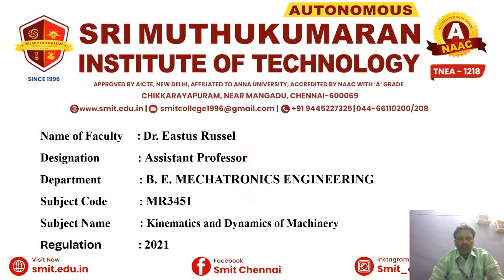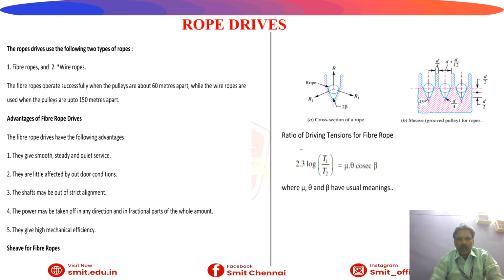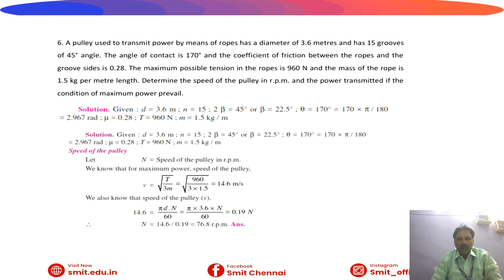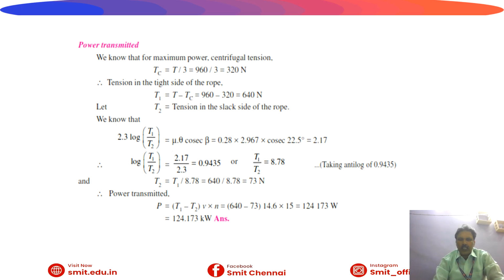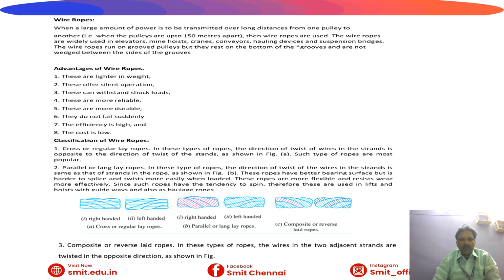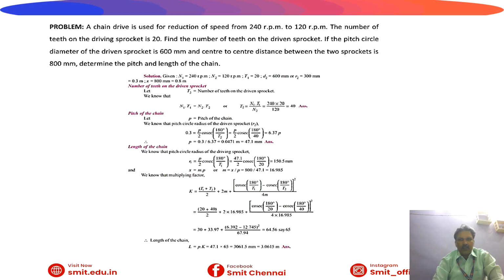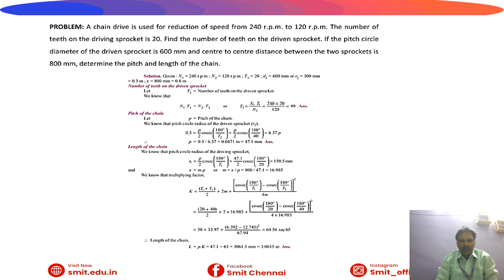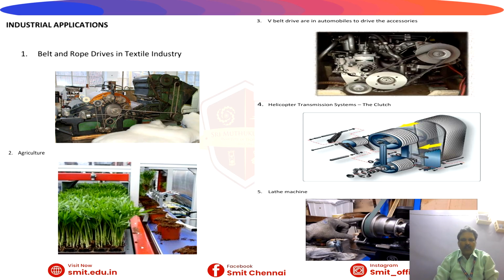MR3451 _Kinematics and Dynamics of Machoinmery_UNIT III_Part 4